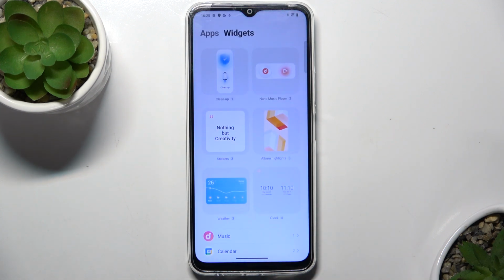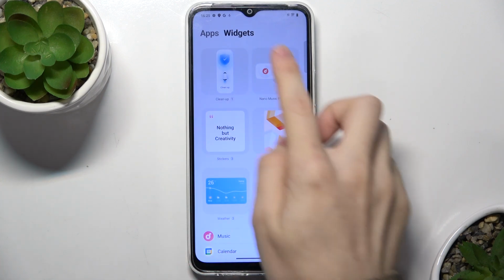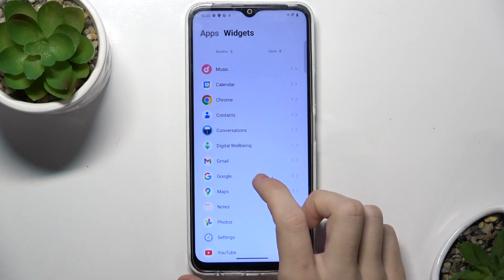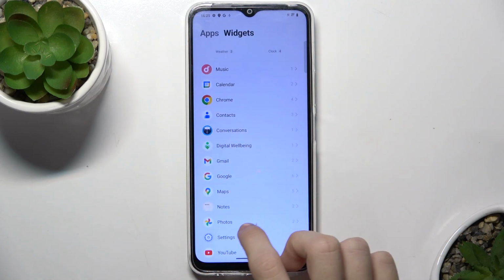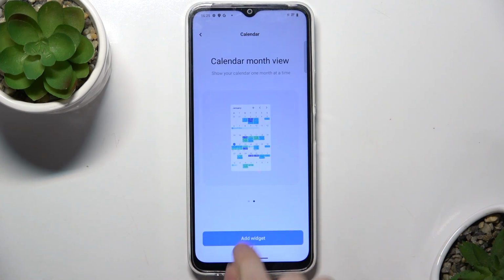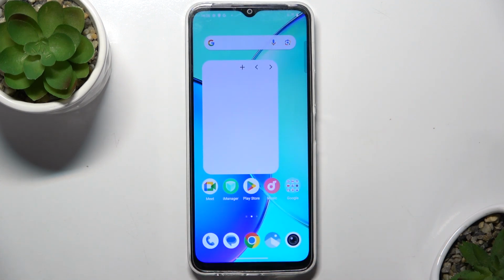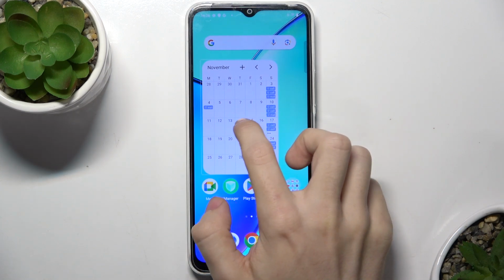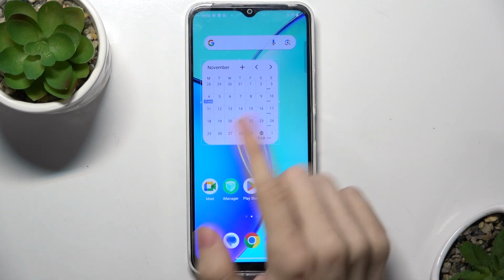VIVO Y27 5G - Manage Home Screen Widgets - Customize Your Home Screen Easily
Learn how to manage home screen widgets on your VIVO Y27 5G in this detailed tutorial! Widgets help you access important information and apps quickly, and this guide will show you how to add, resize, move, and remove them effortlessly. We’ll walk you through the steps to personalize your home screen with widgets, optimize your layout, and make the most of your VIVO Y27 5G’s customization features.

How to add widgets to the home screen on VIVO Y27 5G
Resize and move widgets to organize your layout
Remove unwanted widgets from your home screen
Tips for optimizing widgets for better productivity
Troubleshoot widget issues on VIVO Y27 5G